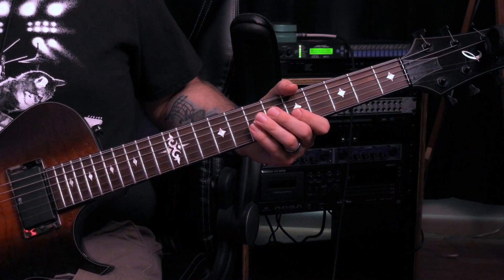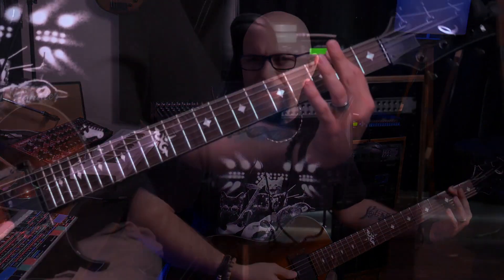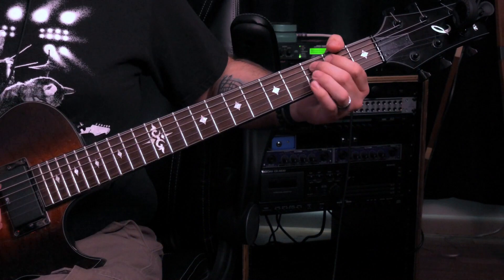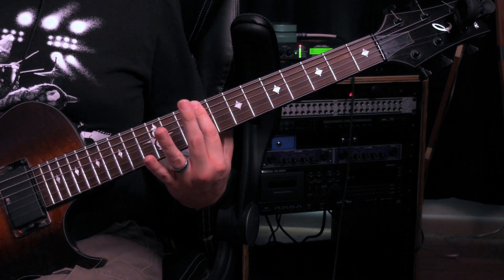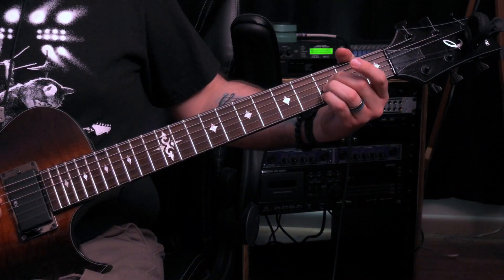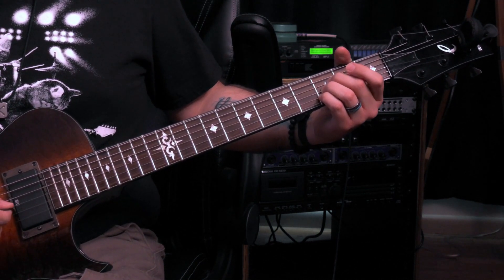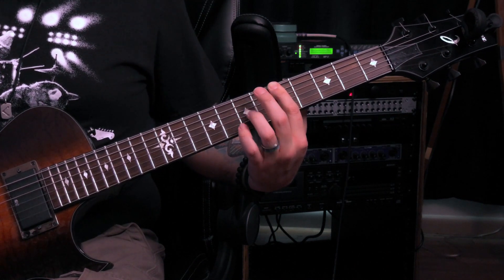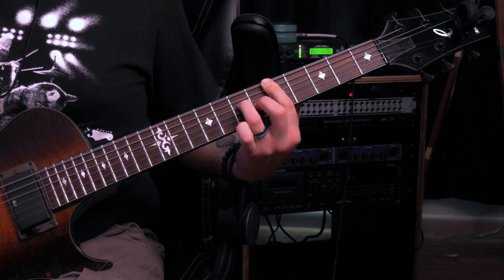Mini Guitar Lessons - Alternate Tunings - Open D Tuning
Mini Guitar Lessons - Alternate Tunings - Open D Tuning by Benjamin France

Guitar tuning: D, A, D, F#, A, D

Audio & Video Produced by Benjamin France
Engineered, Mixed & Mastered by Benjamin France
Directed by Benjamin France
Filmed, Edited & Colored by Benjamin France